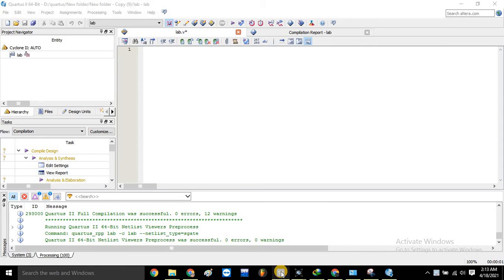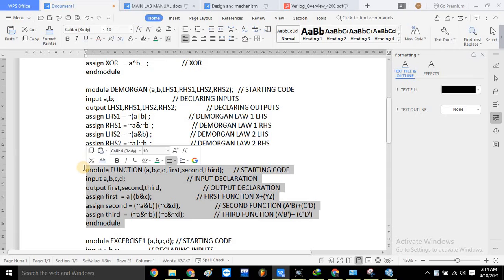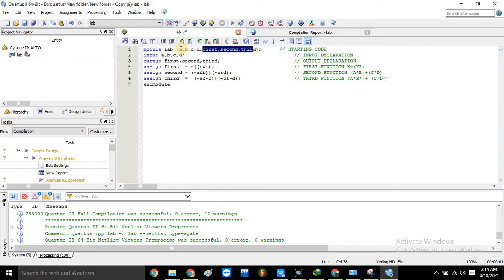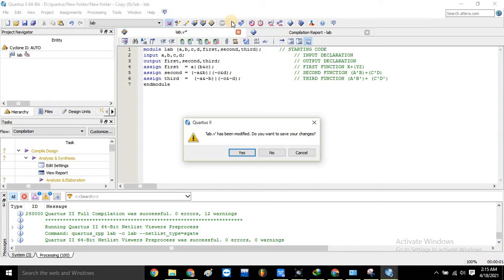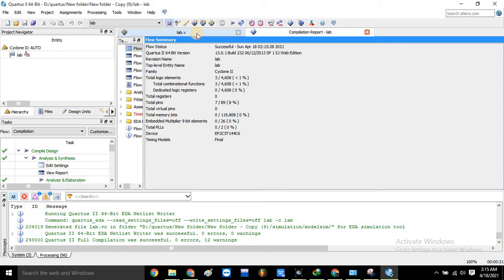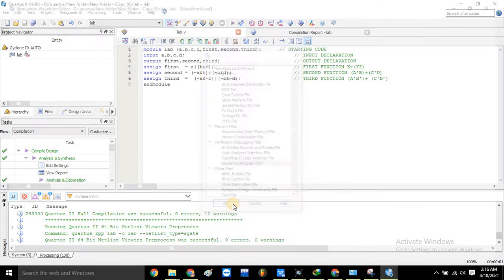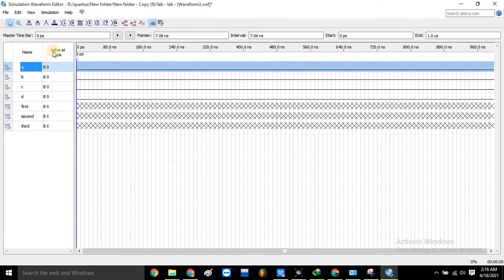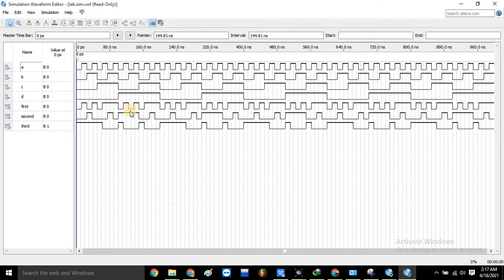A'B'+C'D' X+(YZ) A'B+C'D using Quartus 2 cyclone 2 Verilog HDL